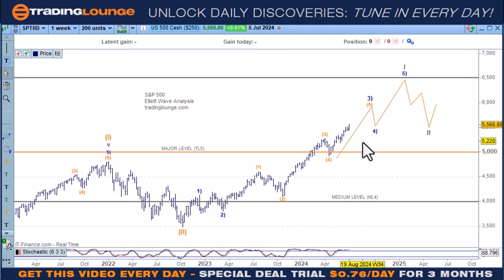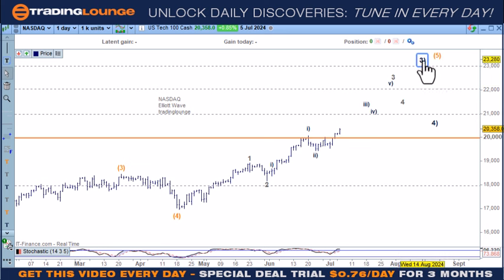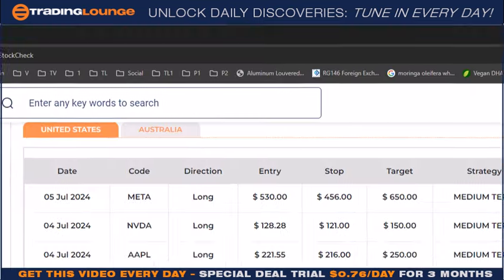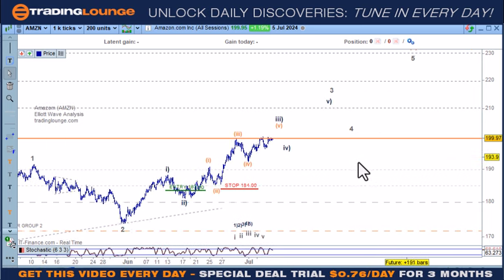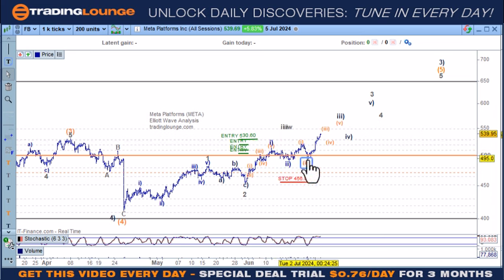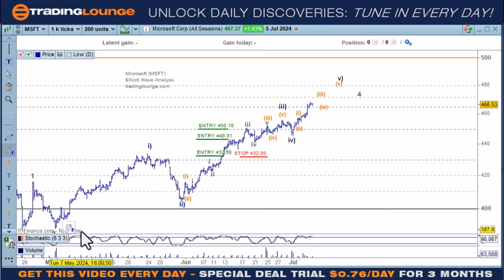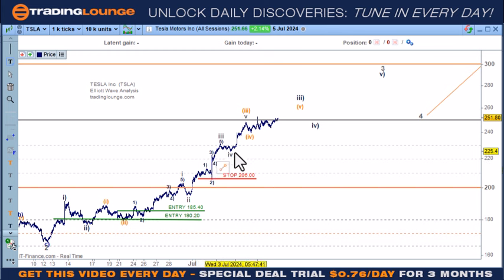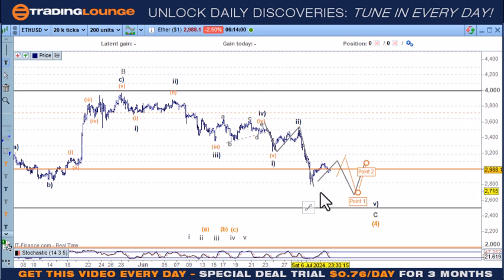SP500 & NASDAQ: AAPL, AMZN, NVDA, META, NFLX, GOOGL, MSFT, TSLA. Bitcoin. Elliott Wave Analysis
NASDAQ Stock market Elliott Wave analysis and trading strategies: SP500 (SPX), NASDAQ 100 (NDX), Apple (AAPL), Tesla (TSLA), Amazon (AMZN), Nvidia (NVDA), Microsoft (MSFT), Meta Platforms (META), Netflix (NFLX), Alphabet (GOOGL), Bitcoin (BTC), Ethereum ETHUSD .

Elliott Wave Analysis of NDX Tech Stocks:
Our trades are quite profitable at the moment and I will let them continue the run in this trend until  The top of Minor Wave 3 or 5. Most stocks are mid way into minor wave 3. We also don't need to add to positions or move stops, we can look at moving stops higher each day this week. The beginning of the video looks at the bigger picture with the Sp500 and Nasdaq as we are trading the Primary Wave 3) trend as the target Wave 5 of (5) of 3)

Video Chapters
00:00 NASDAQ 100 (NDX), SP500
05:17 Apple (AAPL)
08:17 Amazon (AMZN)
10:22 NVIDIA (NVDA)
11:07 Meta Platforms (META)
12:56 Netflix (NFLX)
13:41 Alphabet (GOOGL)
15:11 Microsoft MSFT
17:50 Tesla (TSLA)
19:40 Bitcoin, Ether
23:13 End